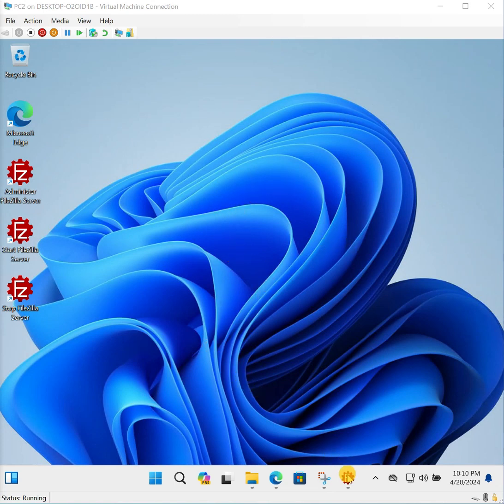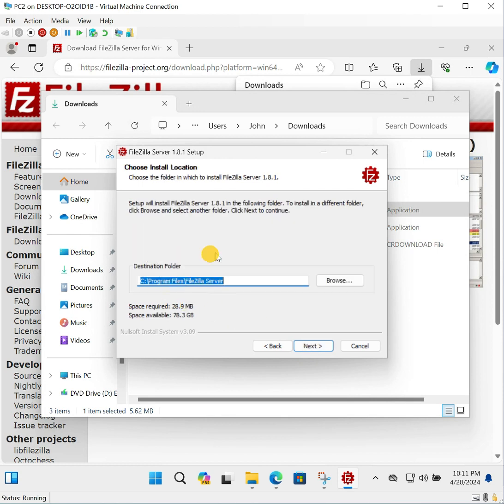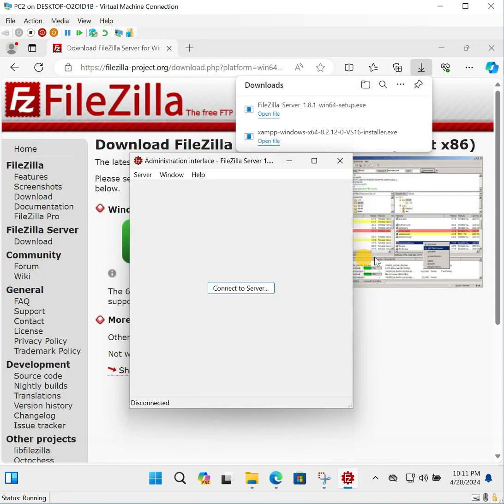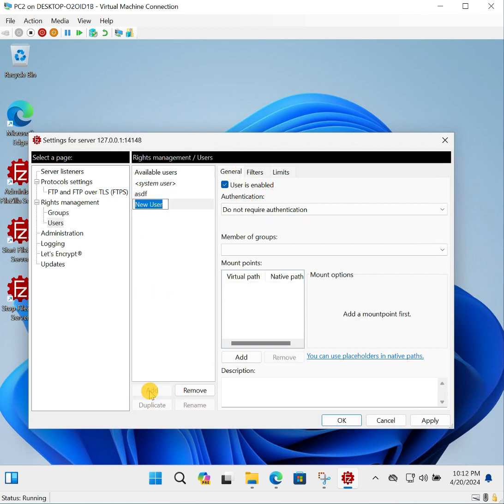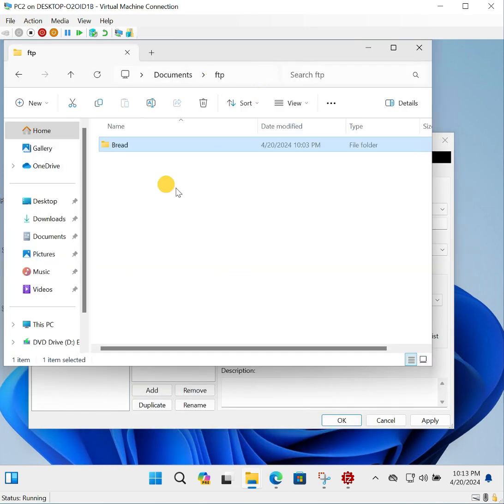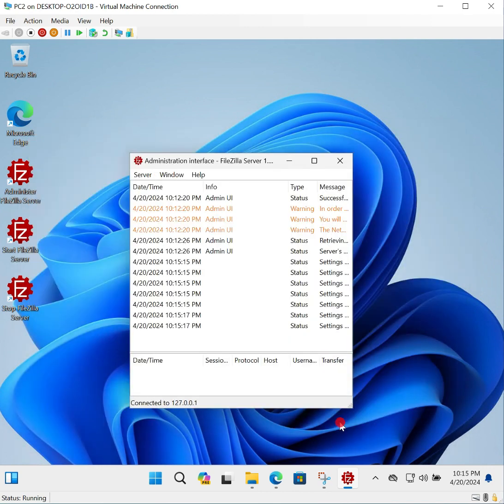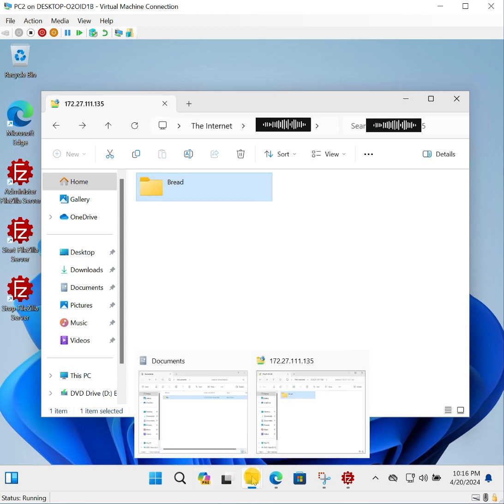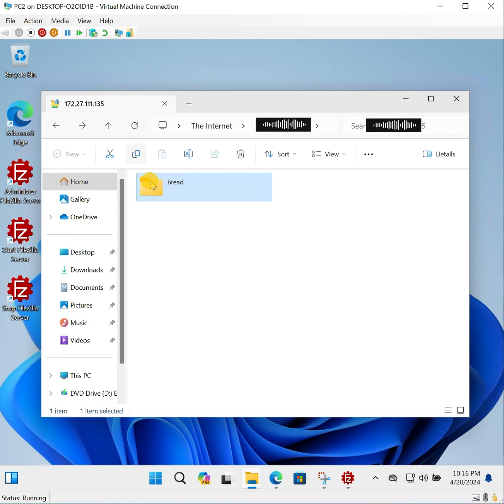Set up FTP Server